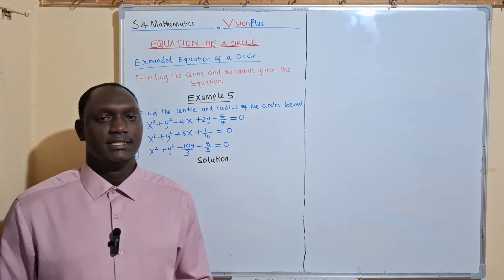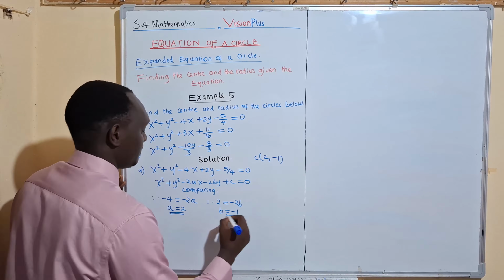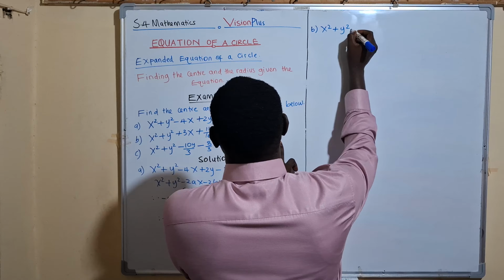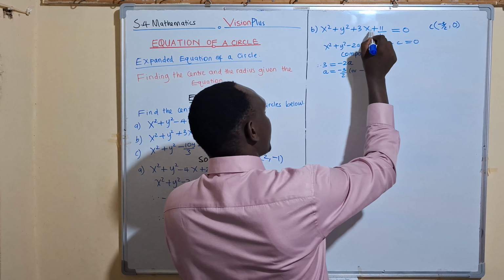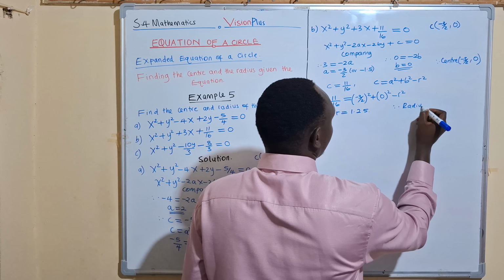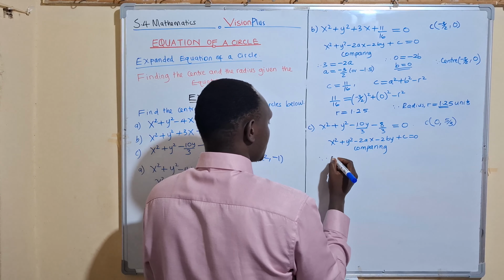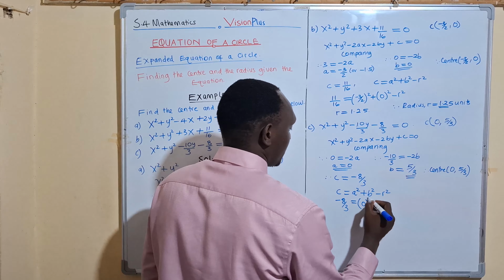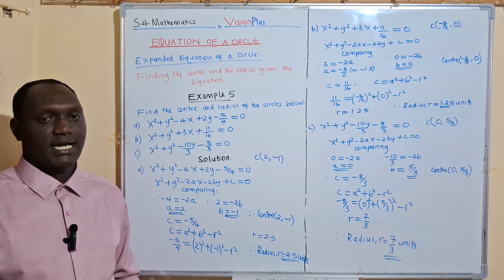Expanded Equation: Finding Centre & Radius Example 5